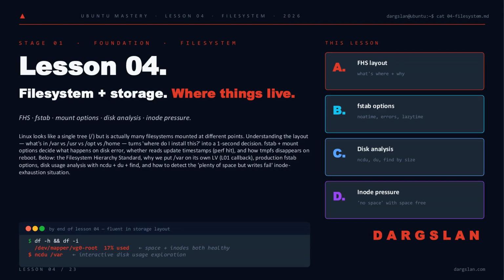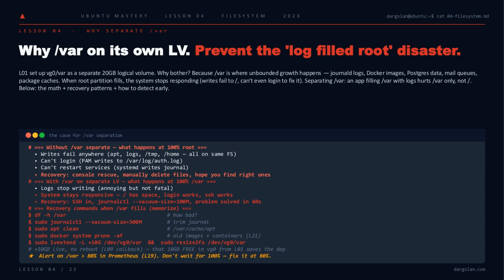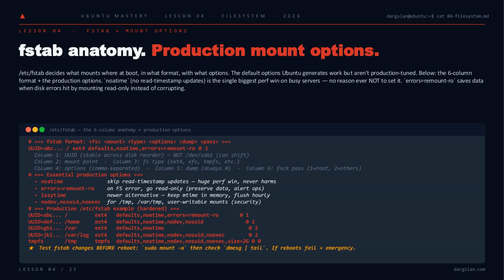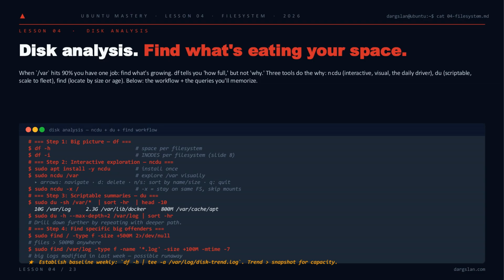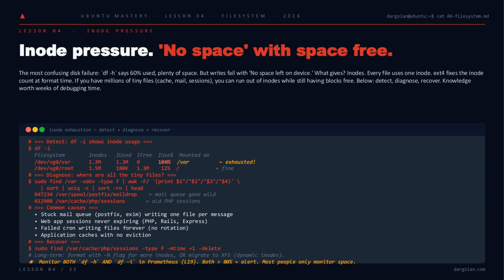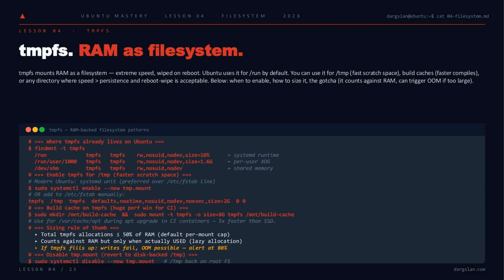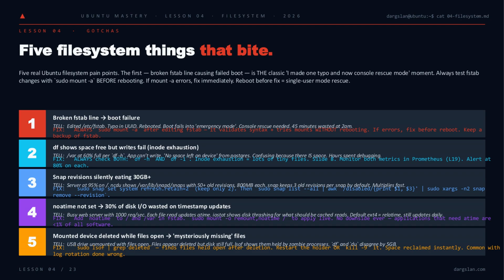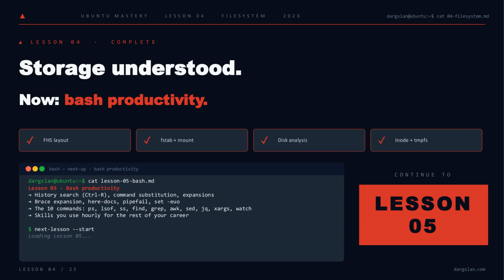Lesson 04 — Filesystem Layout (FHS) + journalctl Basics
Master the Linux Filesystem Hierarchy Standard on Ubuntu: /etc, /var, /srv, /opt, and how to query systemd logs with journalctl efficiently.